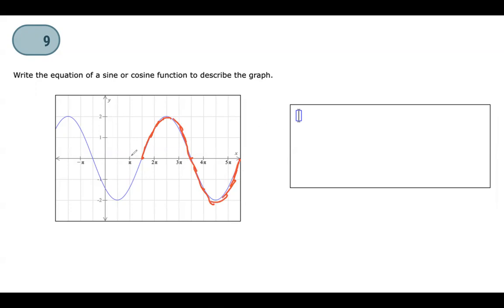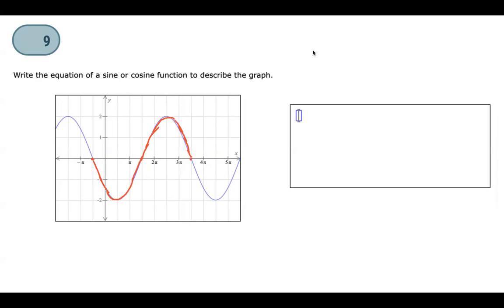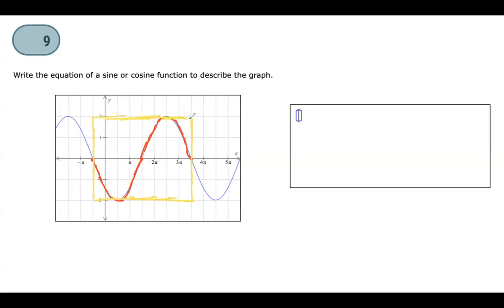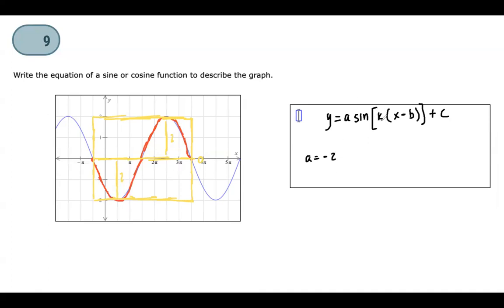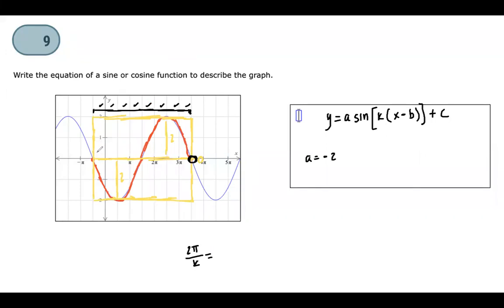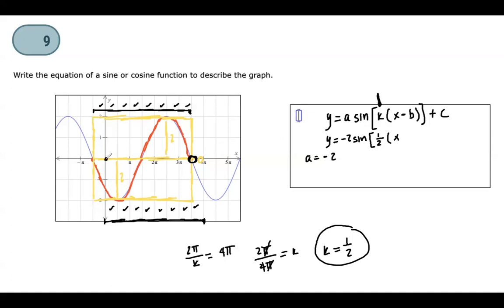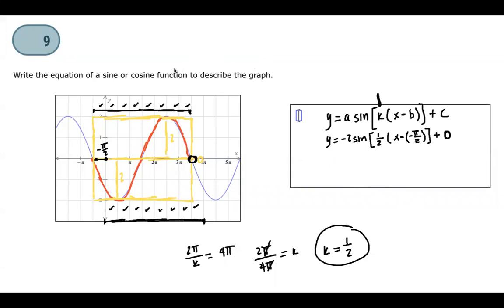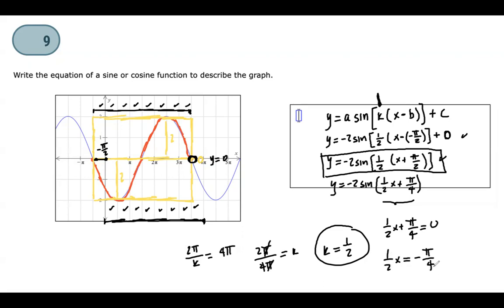Trigonometric Graphs Chronicles: From Graph a k b c